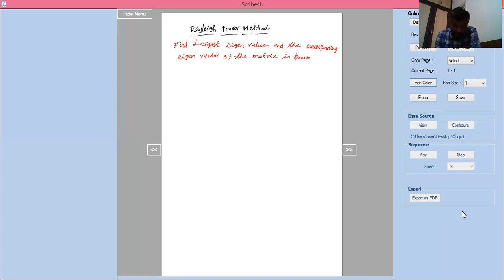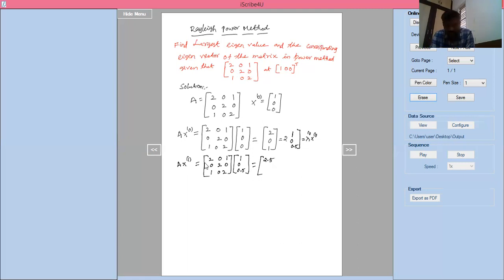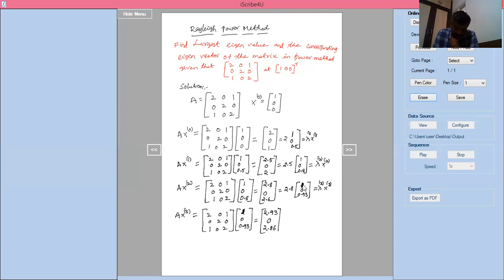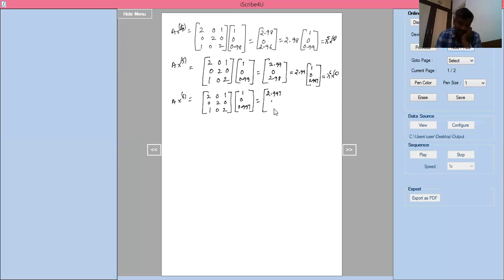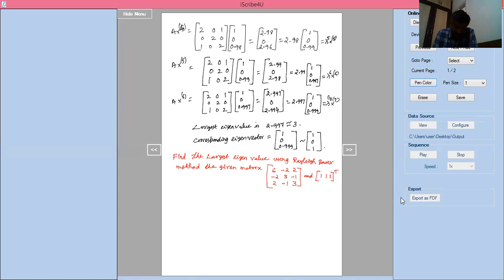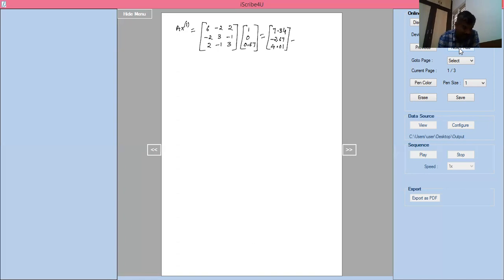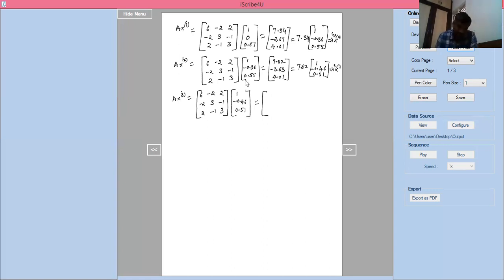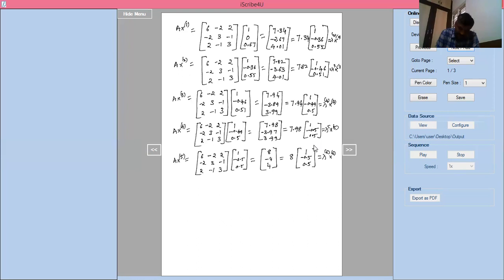Rayleigh power method to find largest eigen value